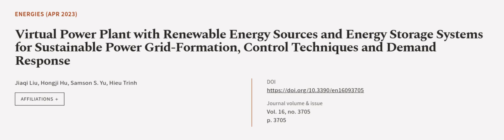Virtual Power Plant with Renewable Energy Sources and Energy Storage Systems for Sust... | RTCL.TV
### Keywords ###

### Article Attribution ###
Title: Virtual Power Plant with Renewable Energy Sources and Energy Storage Systems for Sustainable Power Grid-Formation, Control Techniques and Demand Response
Authors: Jiaqi Liu, Hongji Hu, Samson S. Yu ,and Hieu Trinh
Publisher: MDPI AG
DOI: 10.3390/en16093705

### Video Timestamps ###
0:00:00 - Summary
0:01:20 - Title
0:01:26 - Outro
0:01:30 - End